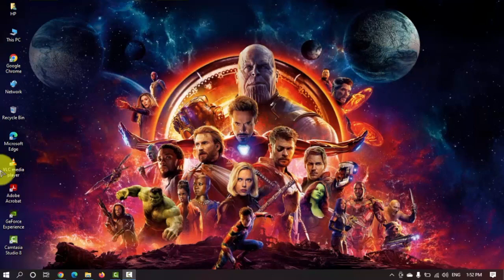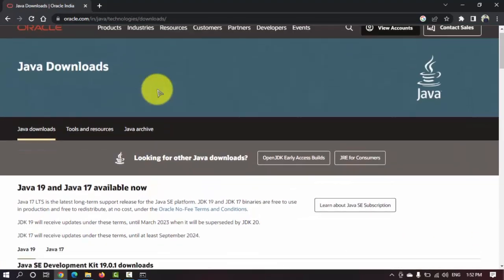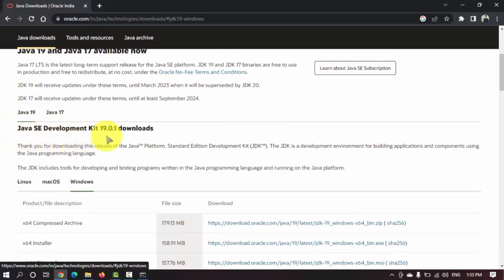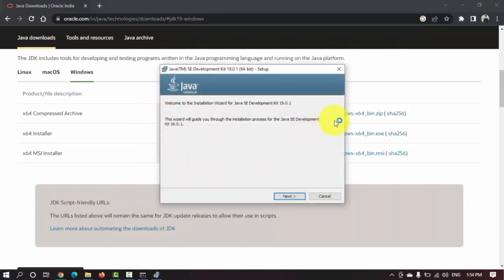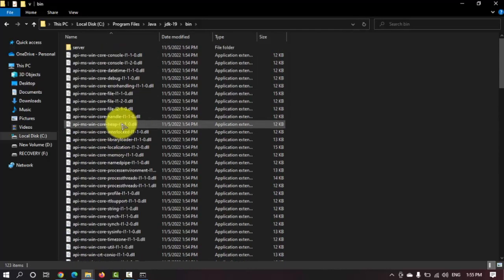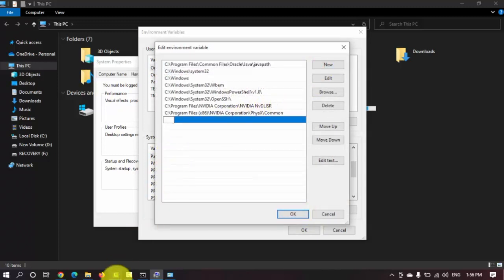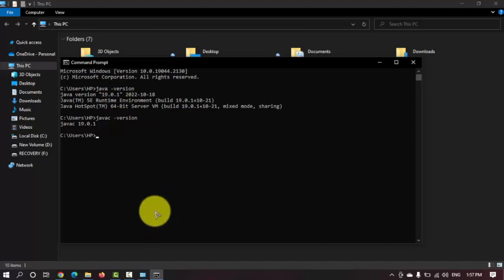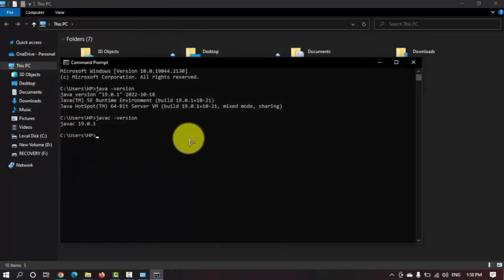How to Install Java JDK 19 on Windows 10/11 | Configure JAVA_HOME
In this Video, We Will Learn How to Install Java JDK 19 on Windows 10/11. At First, We will verify weather we have already install JRE Version Installed or not And If not Download Java JDK 19, Then Install on Windows 10/11.

After Installation set the JDK path under the Environment Variables Section on Windows 10/11. Here, the JDK Bin Path is set under System Variables. The installation would be Successful. However, In this video, we will also see How to Verify the Installation.

Check Java Command - javac -version